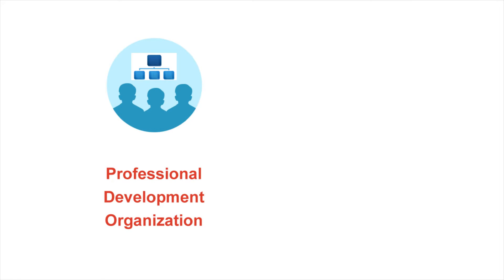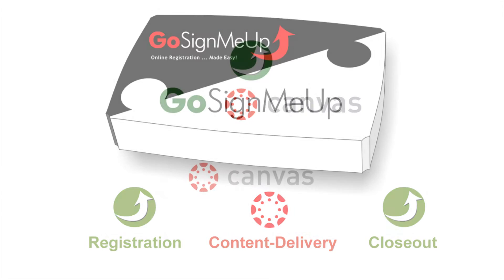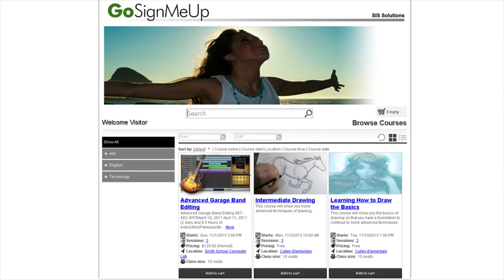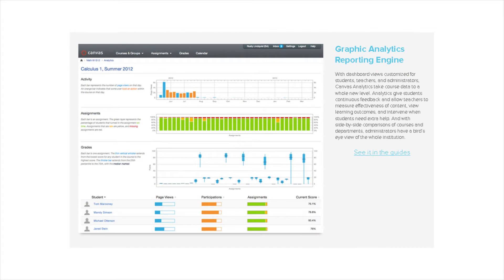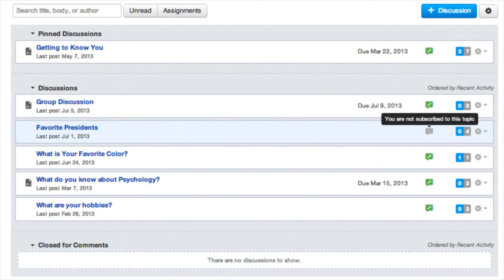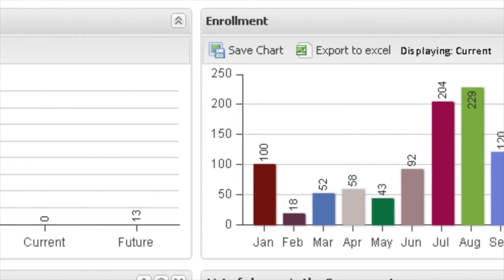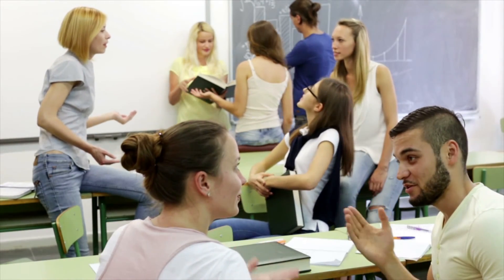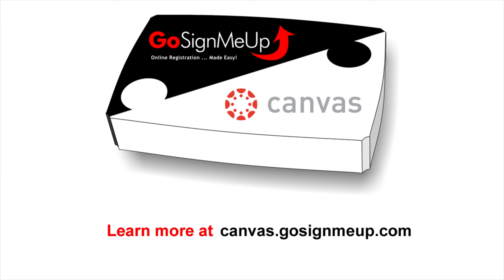Canvas Learning Management System Integrates with GoSignMeUp Registration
To learn more about how Canvas and GoSignMeUp combine to create a turn-key professional development solution, visit canvas.gosignmeup.com.

Whether you’re a professional development organization, or a school looking to expand your internal PD program, the combination of Canvas and GoSignMeUp provides you with a streamlined solution to deliver courses from registration to content-delivery to closeout.

To visualize how Canvas and GoSignMeUp facilitate professional development, imagine a bookshelf; the books are the content and teaching tools inside of Canvas and the bookends that hold everything together are GoSignMeUp!

On the front end, GoSignMeUp simplifies enrollment to an external audience by making it easy for users to search for courses, sign-up for them, pay, and get enrolled.

Once the course starts, Canvas is where the course lives. Canvas is an easy-to-use, cloud-based learning management system (LMS) that connects all the digital tools and resources teachers use into one simple place. It integrates seamlessly with hundreds of apps, empowering teachers and students with countless tools to make teaching and learning easier and more fun.

On the back end, GoSignMeUp manages the administration of the program like tracking course education units, transcript reporting, and sending out surveys and completion certificates! Plus, our powerful analytics are perfect for federal, state, and local reporting as well, to fine-tune and modify classes and course pathways.

And there it is: a streamlined, yet robust, professional development program. With Canvas and GoSignMeUp, teachers get a modern learning platform to develop their skills and administrators get a powerful tool to manage the whole program!